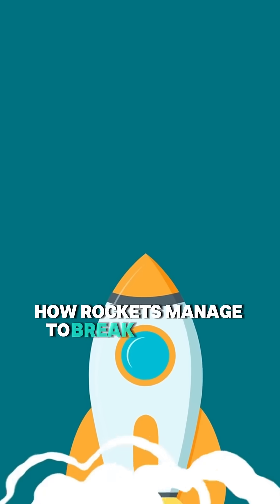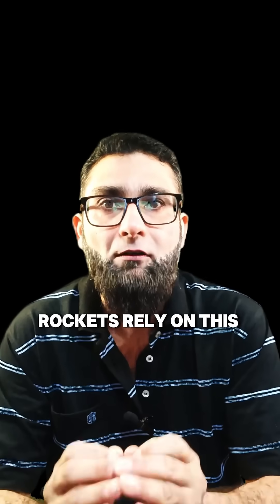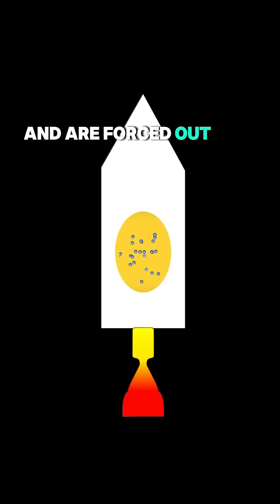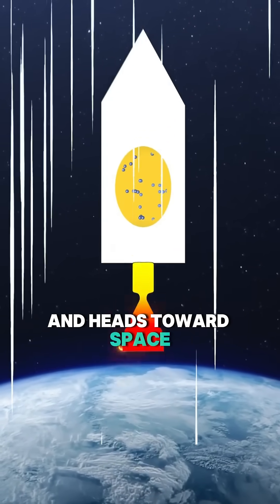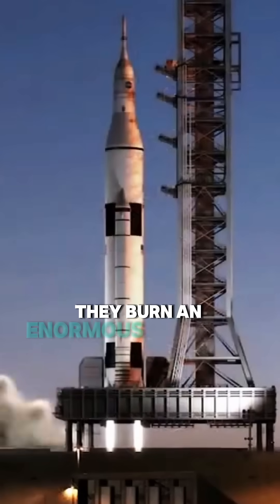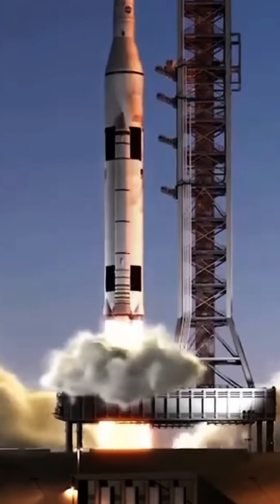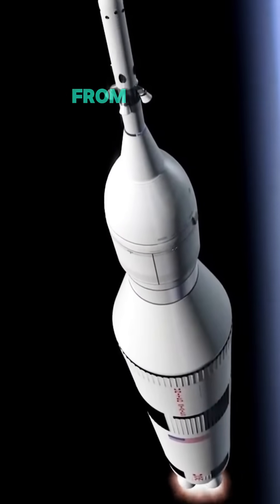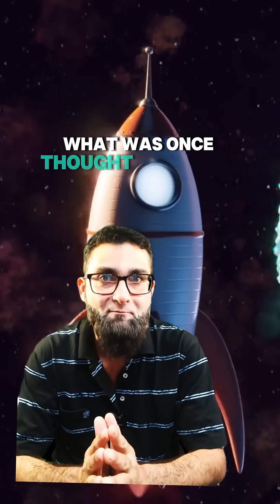How Do Rockets Escape Earth’s Gravity?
Ever wondered how rockets manage to blast off and escape Earth’s powerful gravity? 🚀 It’s all about massive thrust, controlled combustion, and achieving escape velocity—over 40,000 km/h! In this short, find out exactly how rockets launch and what makes space travel possible. Join us and ignite your curiosity!